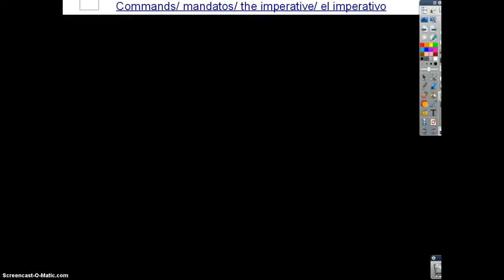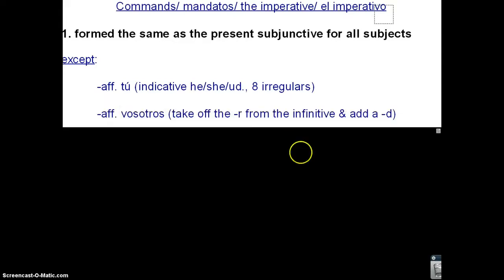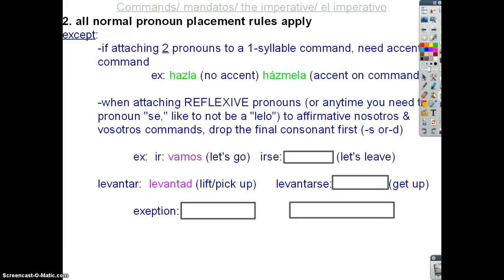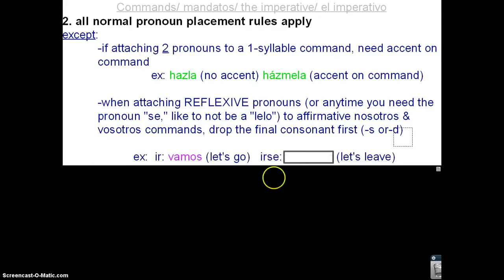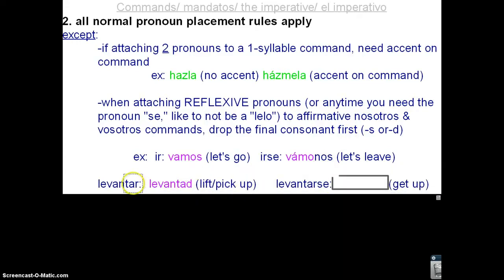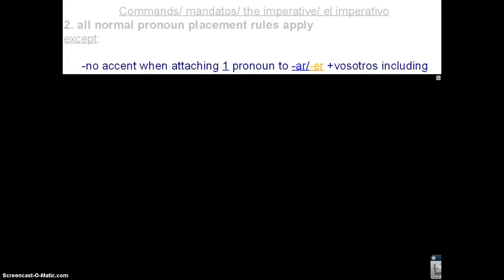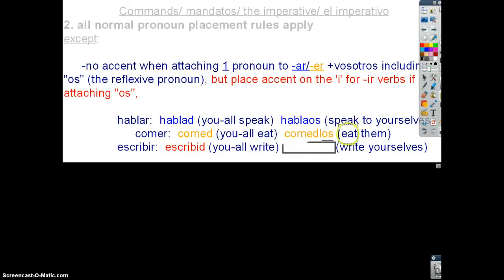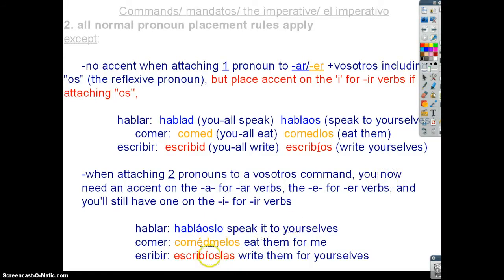4A Unit 4 additional commands notes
a rundown of forming commands, including the nosotros & vosotros, and special pronoun placement/accent rules